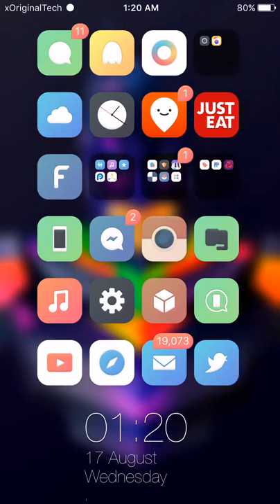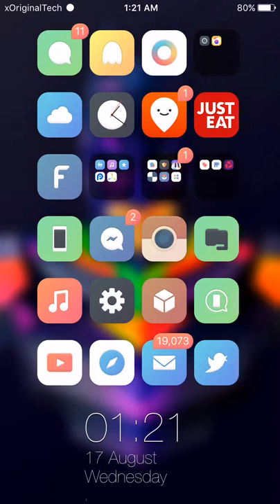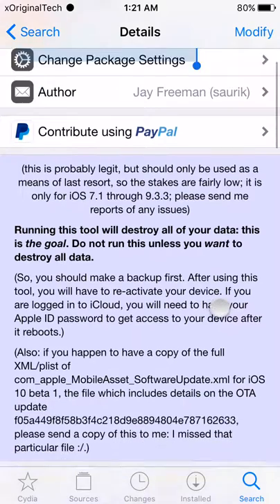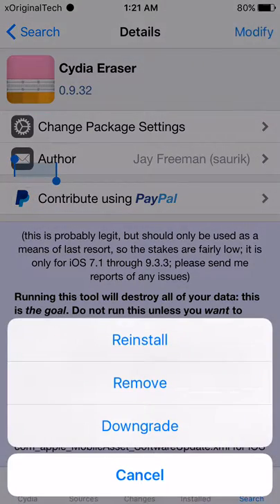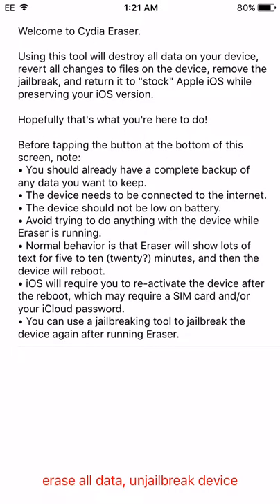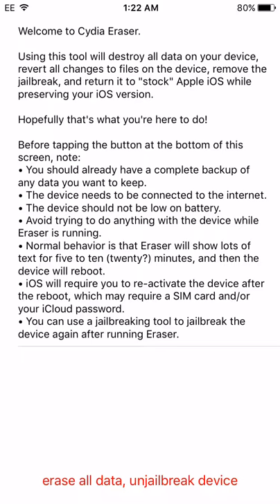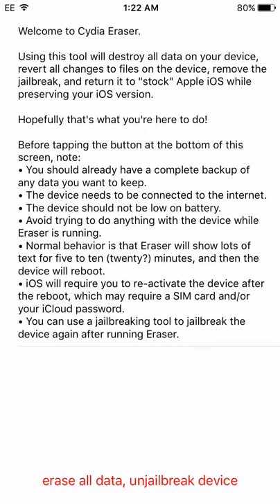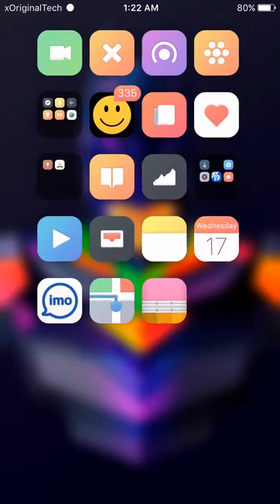How To UnJailbreak Your iDevcie Without A Computer IOS 9.X.X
Hey xOriginalTech And Today I Got An New Cydia Tweak Called

Cydia Eraser

This Tweak Just Lets You Erase And UnJailbreak Your iDevice Without The Need For A Computer All You Need Is Cydia And The
Normal Saurik Repo.

Devices Work With IOS 9.2 to 9.3.3 Jailbreak
iPhone 5s
iPhone SE
iPhone 6
iPhone 6 Plus
iPhone 6s
iPhone 6s Plus
iPad Air
iPad Pro

Wanna Get Though To Me Twitters You Best Bet